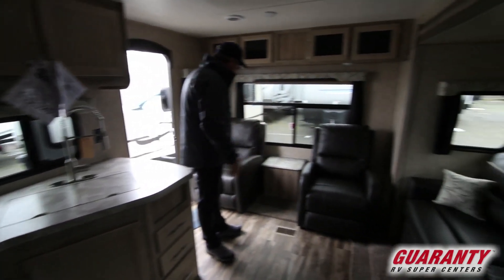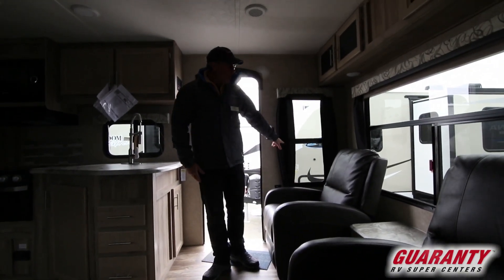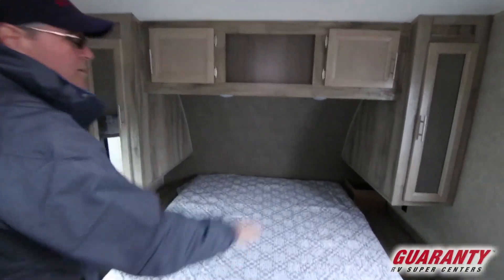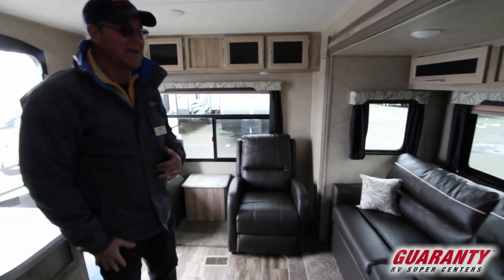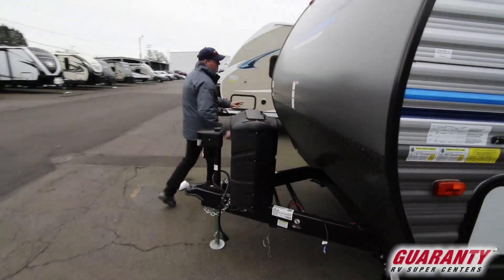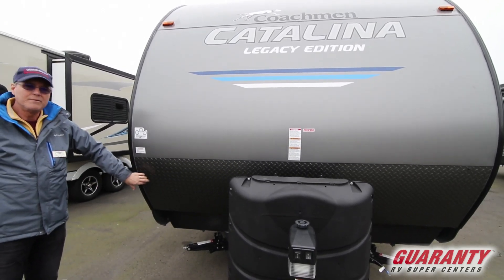2019 Coachmen Catalina LE 263 RLS Travel Trailer • Guaranty.com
Get ready for an adventure in a 2019 Coachmen Catalina Legacy Edition 263RLS. Rest easy in this Travel Trailer which comfortably sleeps 6. We’ve got you covered with: 2 sofa bed(s) and 1 queen bed. And a master bedroom conveniently located in the Front. This Catalina Legacy Edition Travel Trailer has a lot to offer the RV adventurer, like a Center kitchen with Bench Seats, Rear living area and Center bathroom. With all the comforts of home, this Catalina Legacy Edition 263RLS Travel Trailer intensifies your RV camping experience and features a stove with 3 oven burners, Mid-Size refrigerator, 1 TVs, and more. This Catalina Legacy Edition 263RLS, has a GVWR of 7700 lbs and a payload capacity of 1588 lbs. Other noteworthy capacity features include: 1 Black Water Holding Tank(s), 1 Fresh Water Holding Tank(s), and 1 Gray Water Holding Tanks. 2 door(s), 1 awning(s), 1 slideout(s), and equip this Travel Trailer. To learn more about the Coachmen Catalina Legacy Edition 263RLS, call Guaranty RV Trailer and Van Center at or visit us at 150 Oregon 99, Junction City, OR 97448.